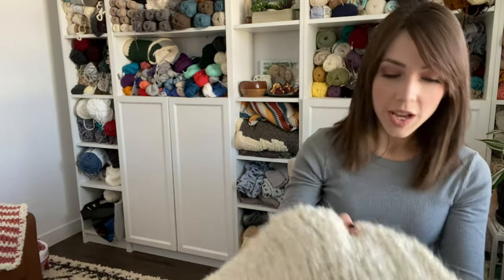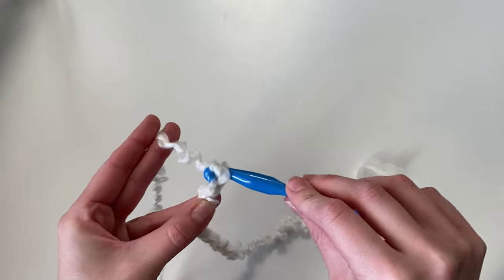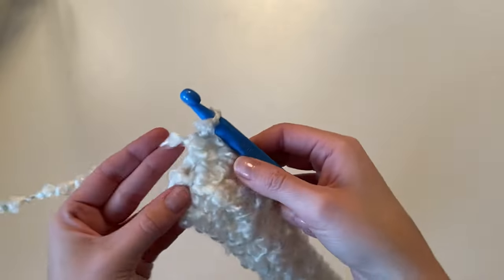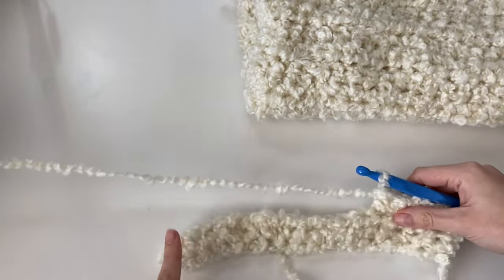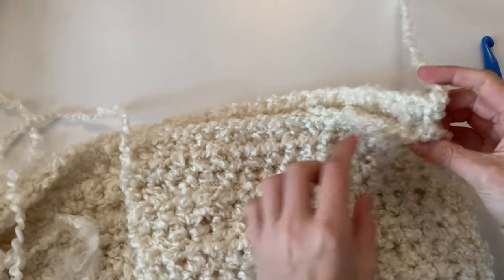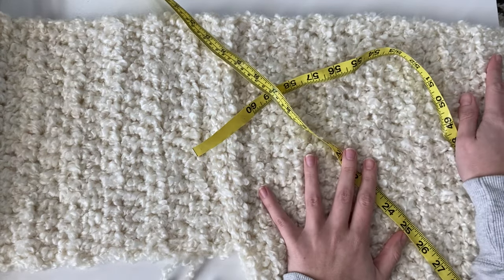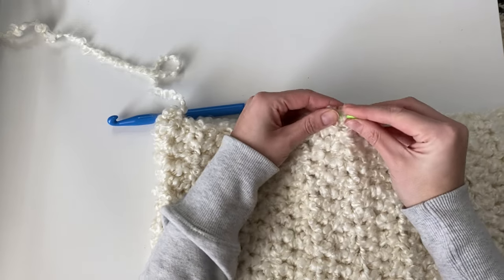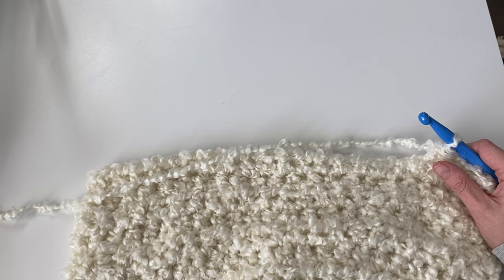The Snowcap Cardigan- How to make a cute oversized crochet cardigan! Beginner friendly!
The Snowcap Cardigan- How to make a cute oversized crochet cardigan! Beginner friendly! This crochet cardigan is super fast and easy to make. The video tutorial will walk you through step by step! The homespun yarn gives it an extra cozy look that you can pair with any outfit.

You can find the free written pattern on my blog-

You can purchase the low cost ad-free pdf